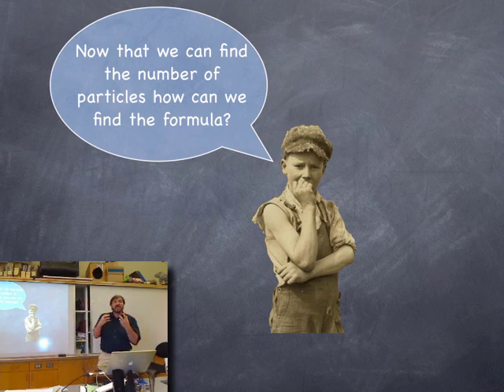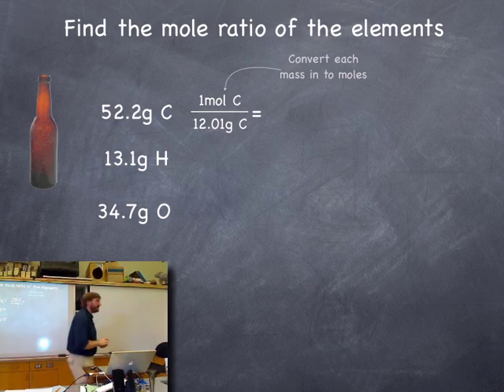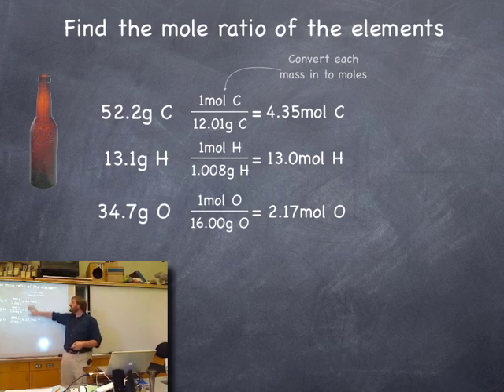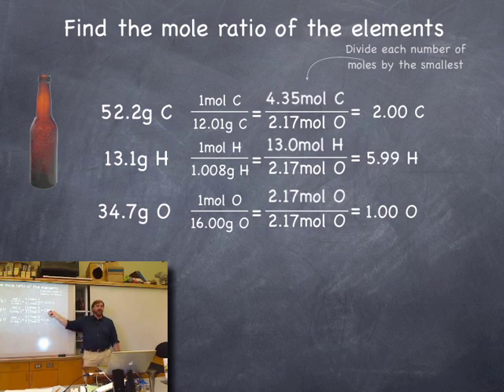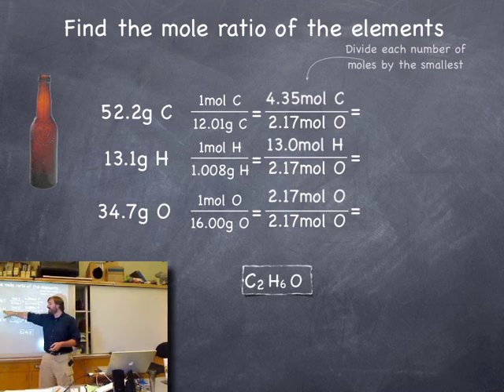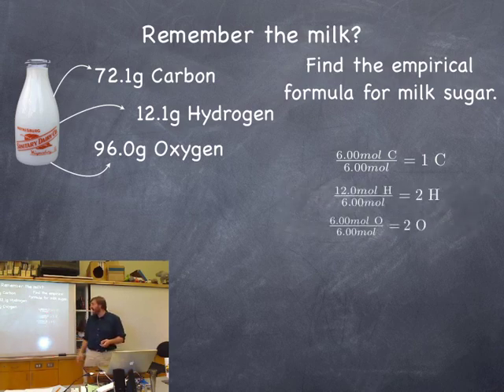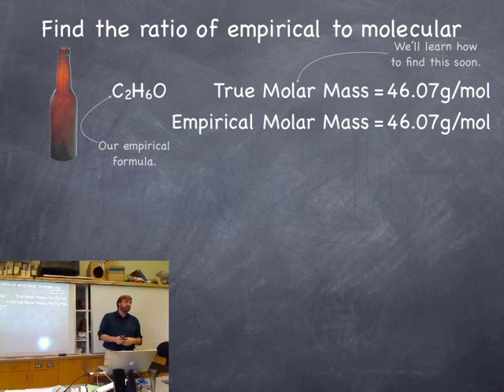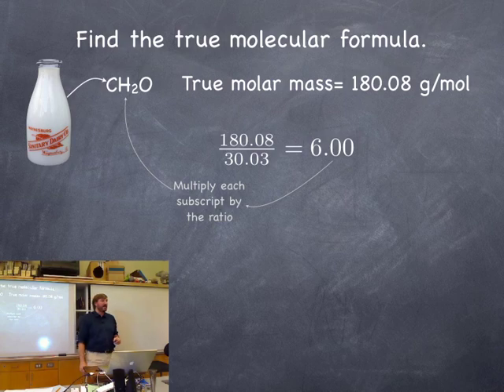Unit 4 Lecture 2- Empirical Formulas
In lecture 2 we learn about how to use experimental(empirical) data to determine the chemical formula of a substance.